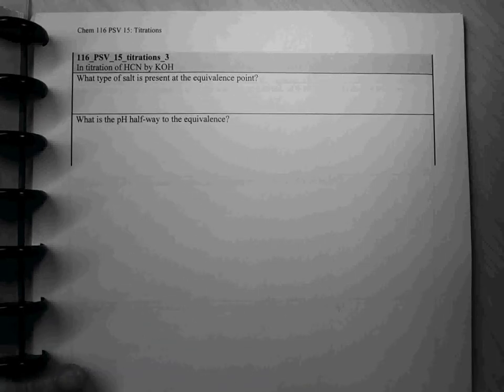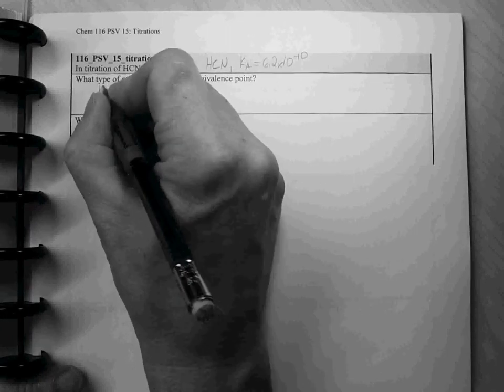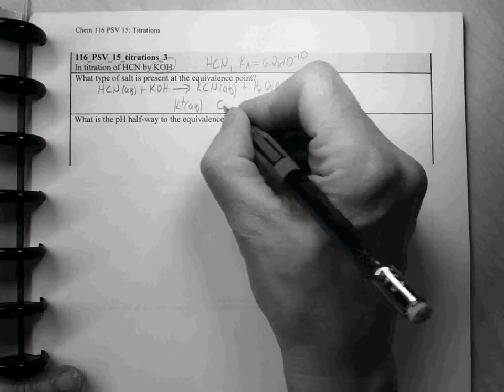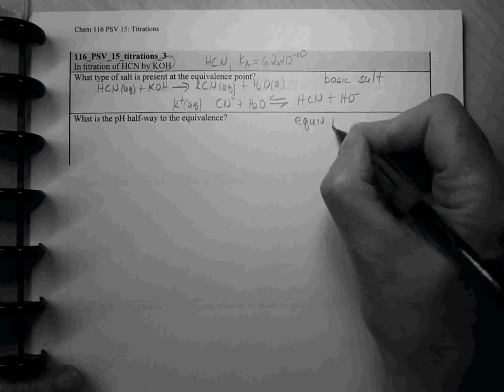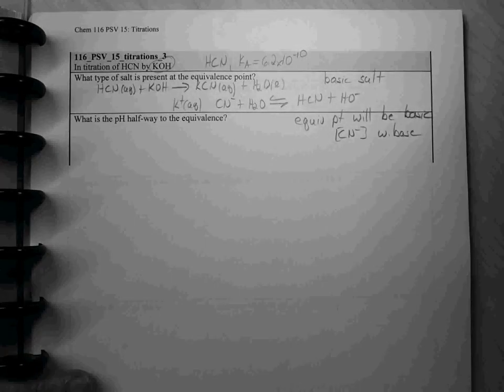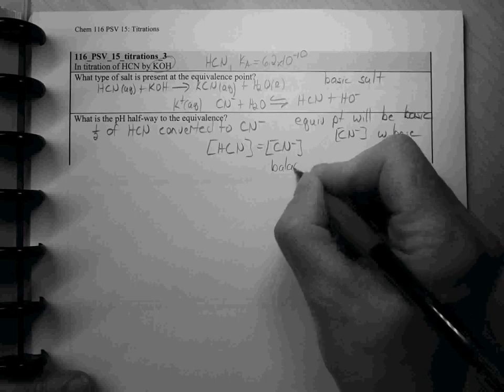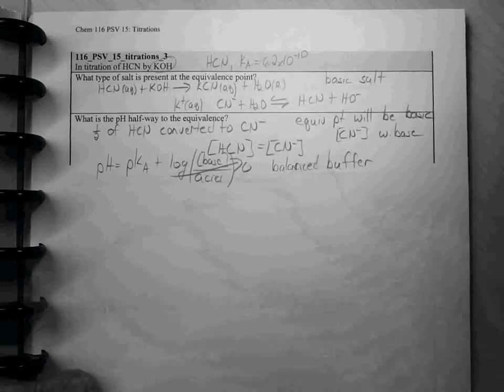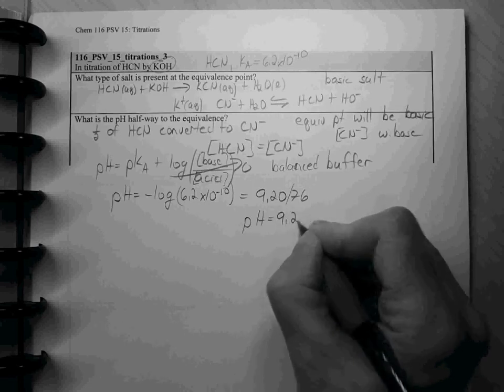14e titrations 03